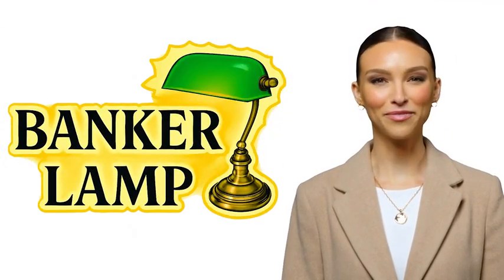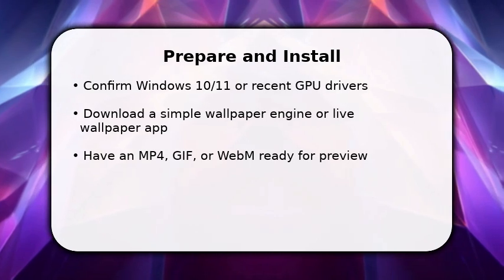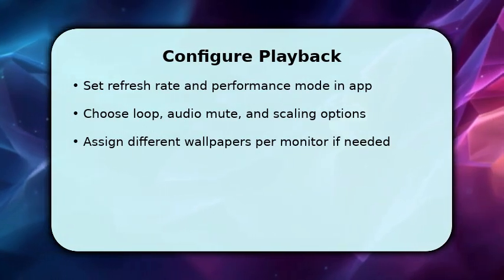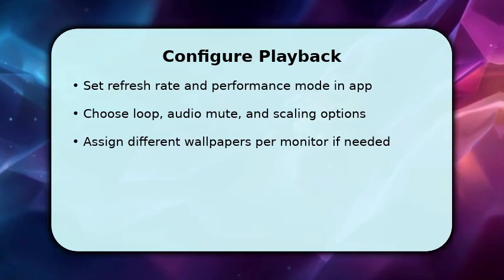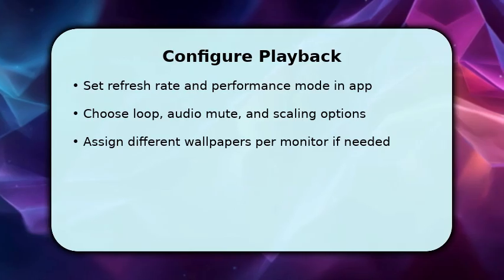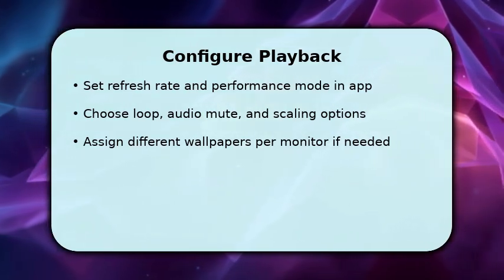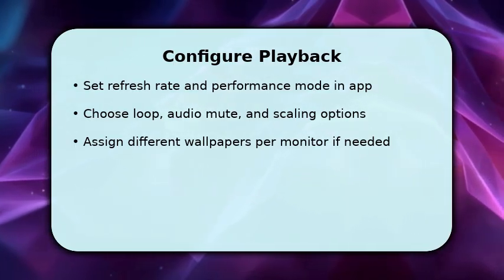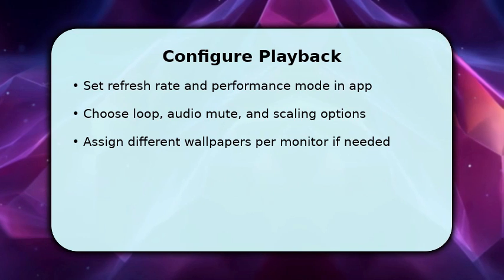How to Get Moving Anime Wallpapers on Pc (easy Method)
Discover the simple steps to download and install anime wallpapers on your PC with ease. This video guides you through selecting quality animations, using trusted sources for safe browsing, and setting up a fresh desktop background that reflects your love for Japanese animation culture.